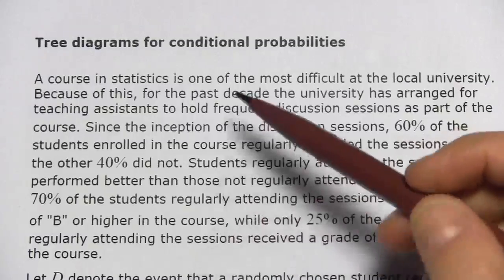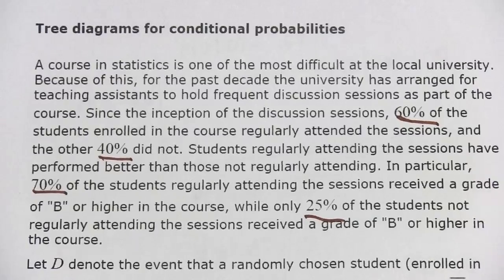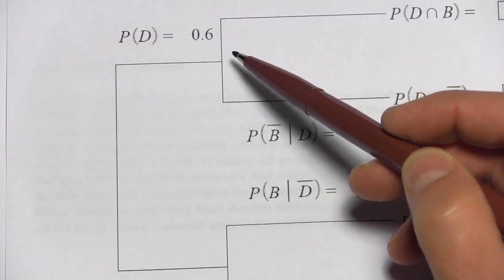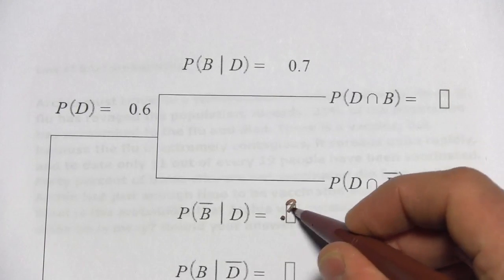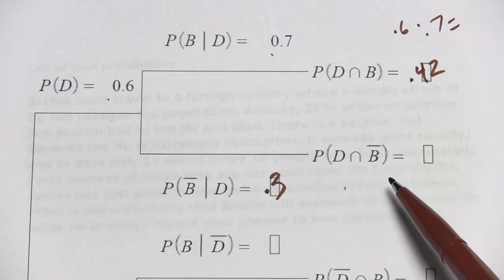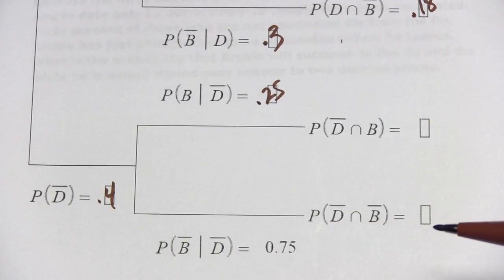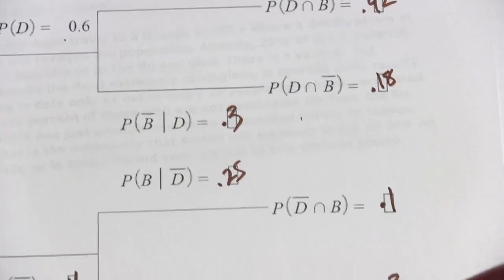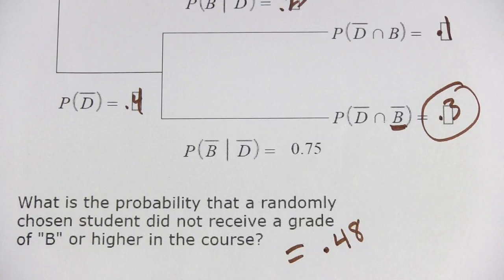Statistics: Tree Diagrams for Conditional Probabilities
How to calculate conditional probabilities with tree diagrams